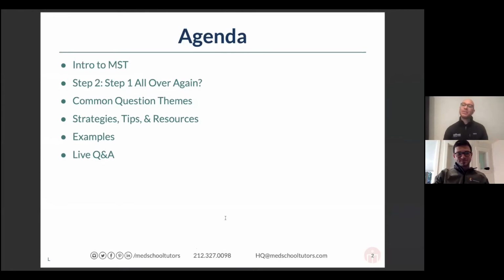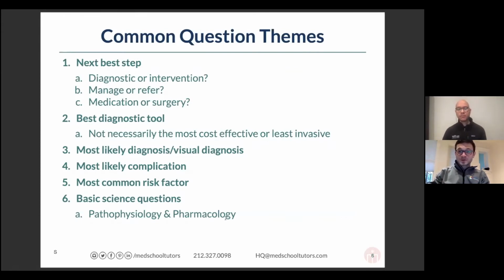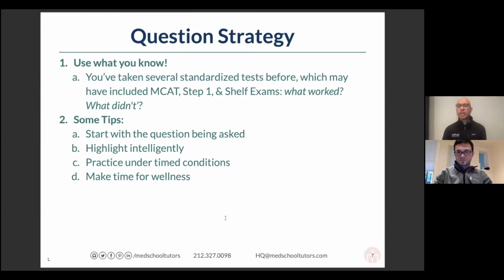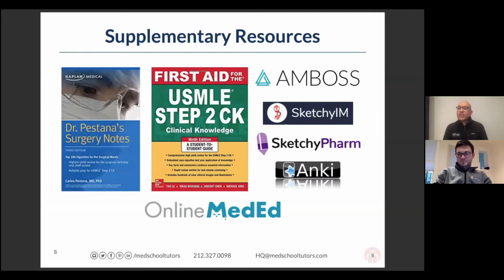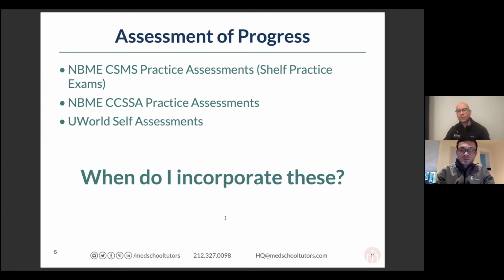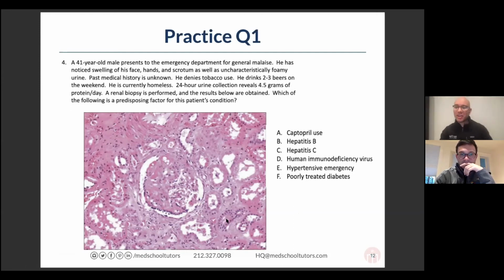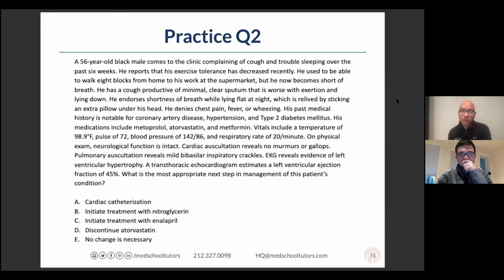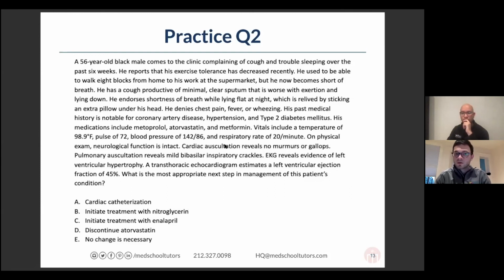Question Strategies for USMLE Step 2 CK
In this high-yield webinar, two of our senior USMLE tutors walk you through critical strategies to succeed on the USMLE Step 2 CK:

3:04 — Step 1: Part 2?
7:11 — Side by side comparison of Step 1 and Step 2 CK components
10:19 — Common Question Themes
19:42 — Question Strategy
26:46 — Must-Use Primary Resources
29:42 — Supplementary Resources
34:53 — Layering Resources
37:43 — Assessments
43:04 — Practice Question #1
58:00 — Practice Question #2
1:20:31 — Live Q&A!
1) Quick recap RE Eenalapril having a mortality benefit.
2) How do you tackle subsections of clerkships using UWorld?